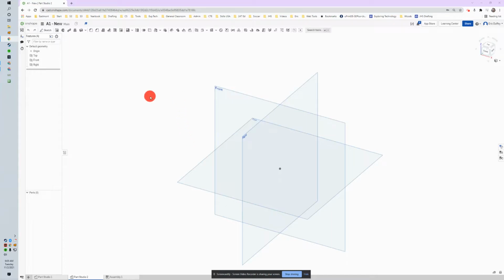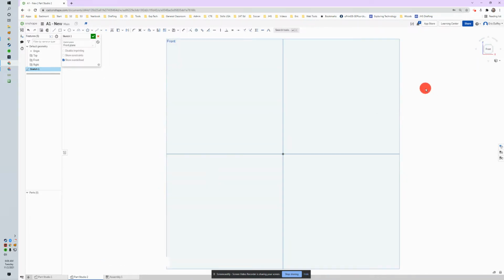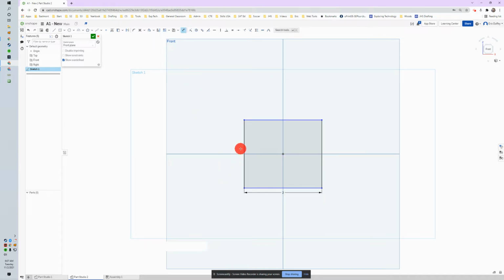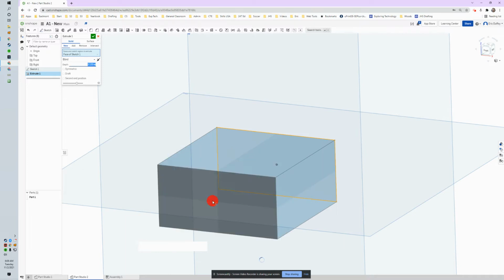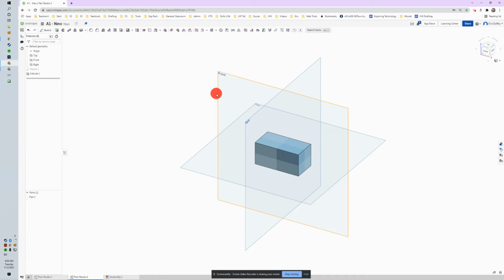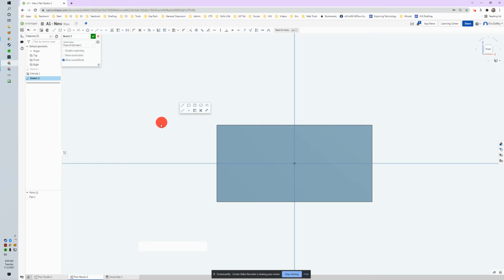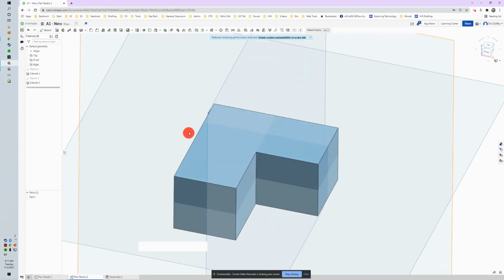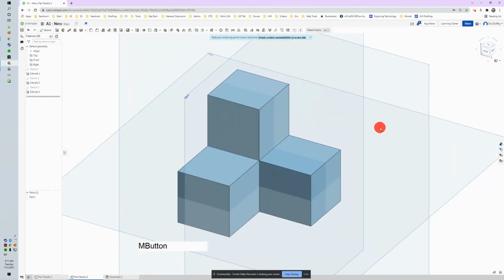Onshape - Sketch and Extrude (Part A1 - Episode 2)